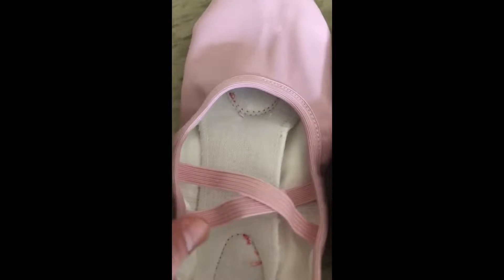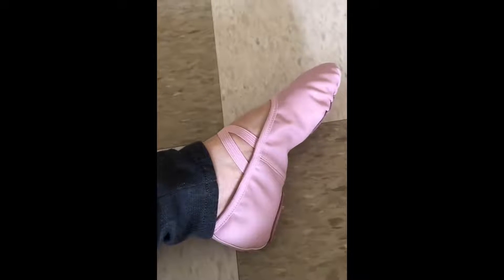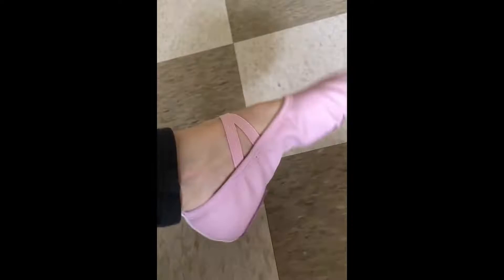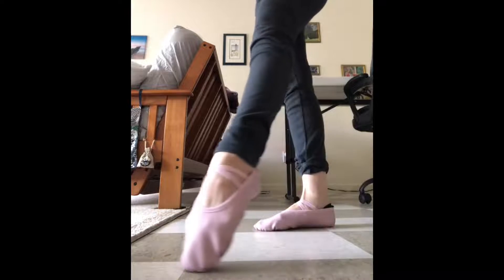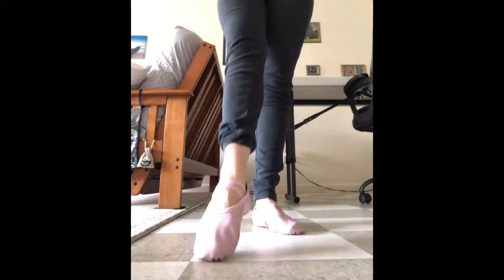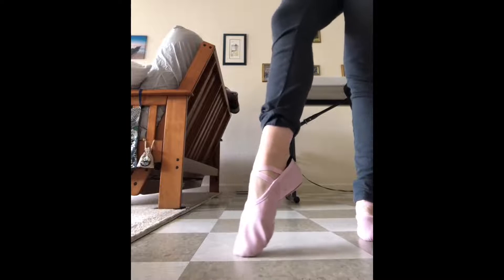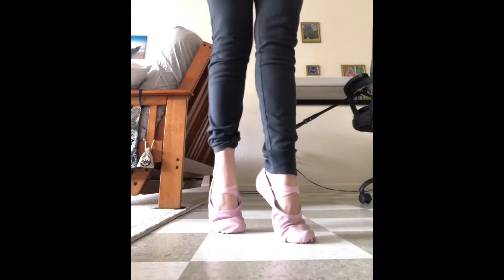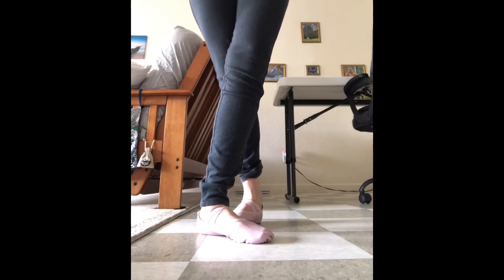Ballerina Flats for Girls Leather Split Sole Dance Shoes Review, A nice ballet shoe I’m pleasantly